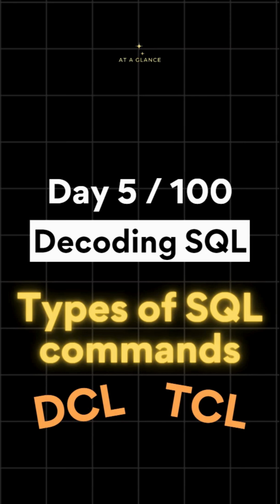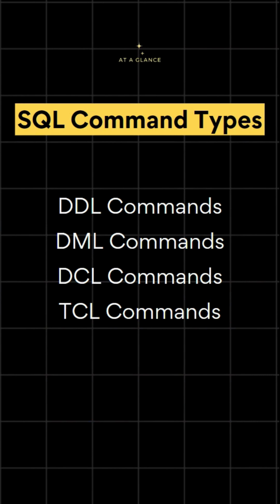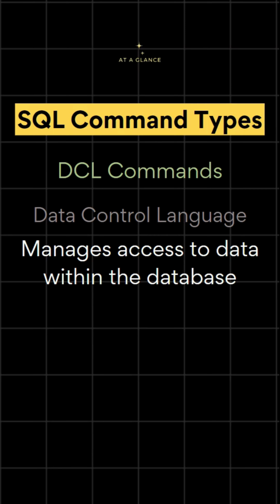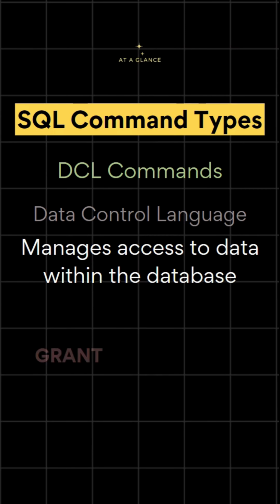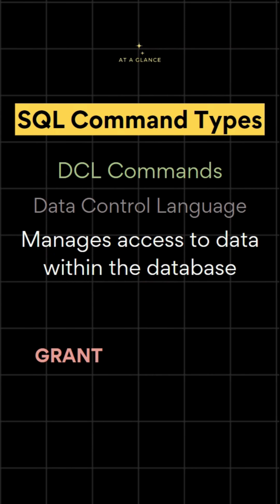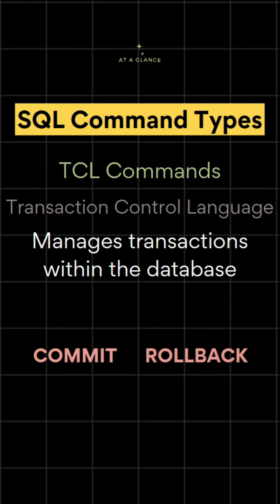Types of SQL Commands | DCL and TCL | Day 5 / 100 - Decoding SQL